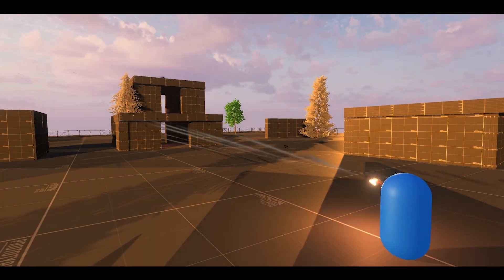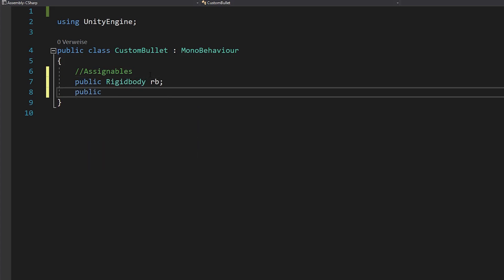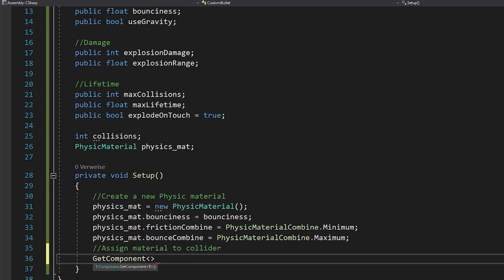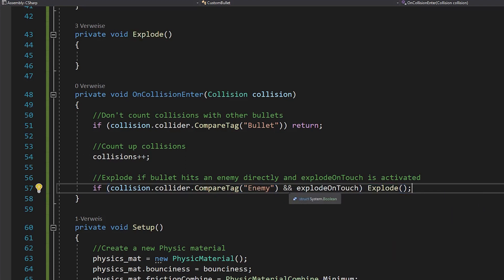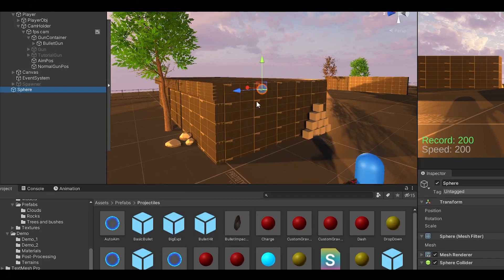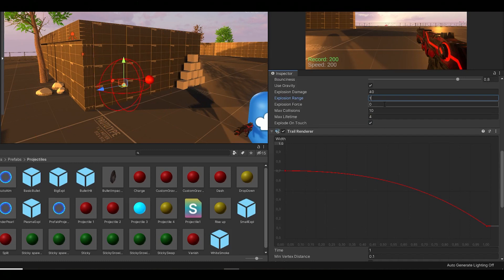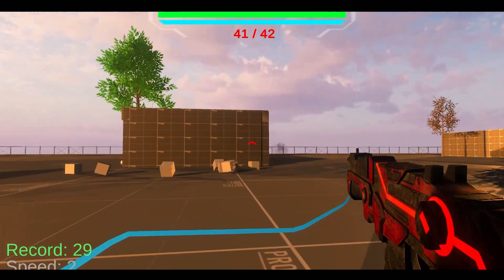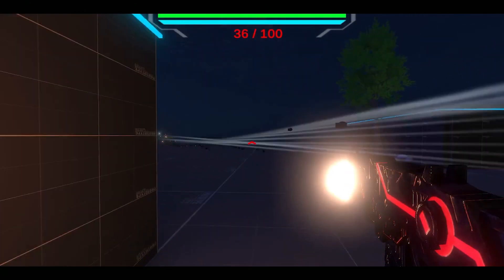SHOOTING with BULLETS + CUSTOM PROJECTILES || Unity 3D Tutorial (#2)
➤SHOOTING with BULLETS + CUSTOM PROJECTILES || Unity 3D Tutorial:
I've already made a tutorial about shooting with ray casts, but a lot of people wanted to know how to shoot with bullets. So in this series I'll show you everything you need to know to start shooting bullets/custom projectiles in Unity 3d! :D

For now, I planned this to be a 2 part series but if you enjoy it make sure to like, if enough people want it, I'll make this series longer :D

You really scrolled all the way down here? :D